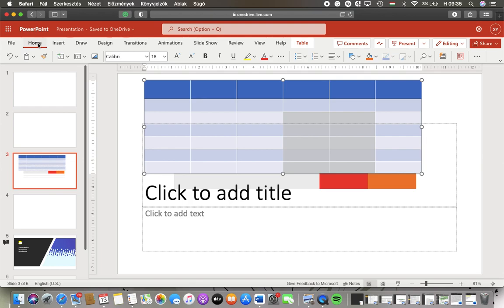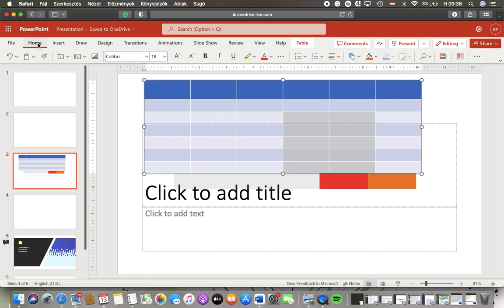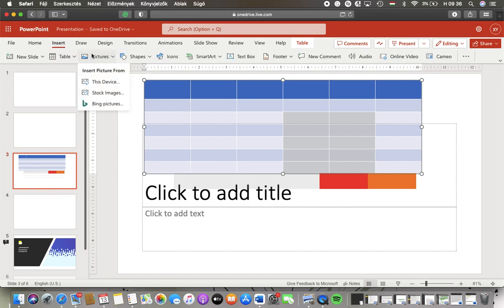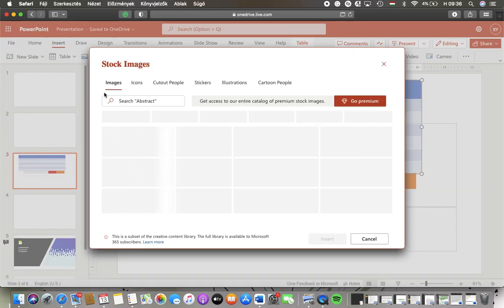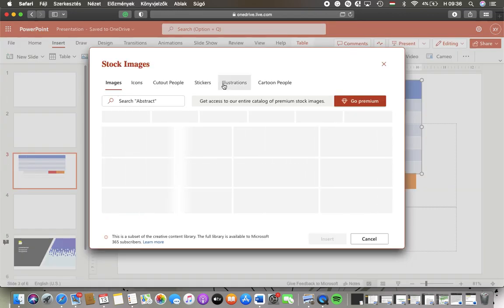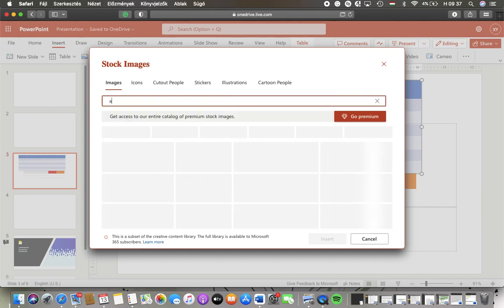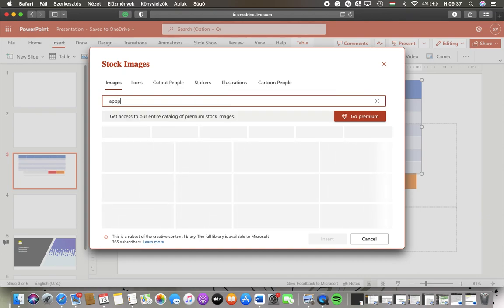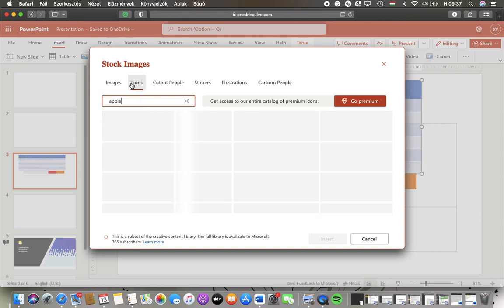How to insert pictures to slide created on Office.com?